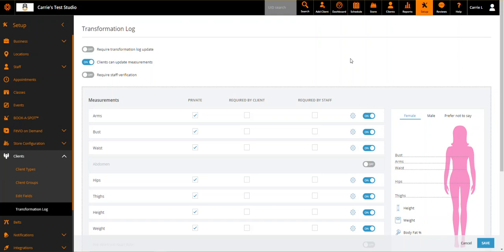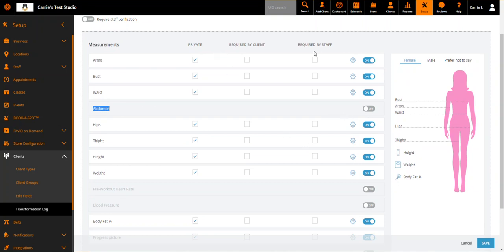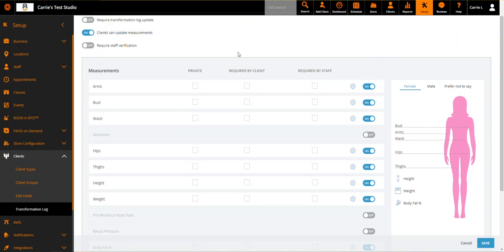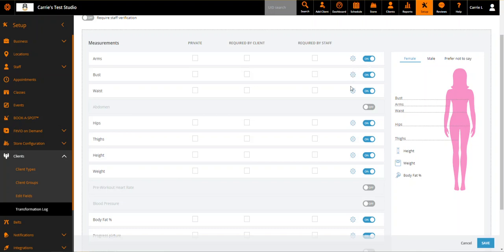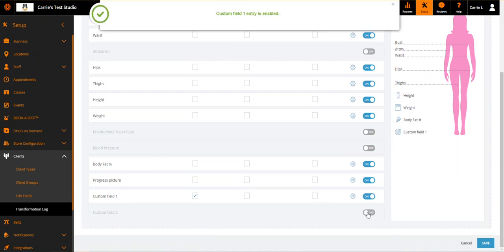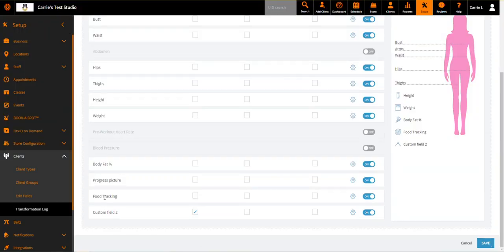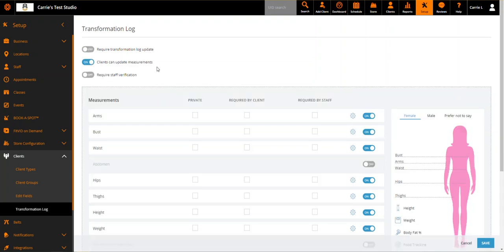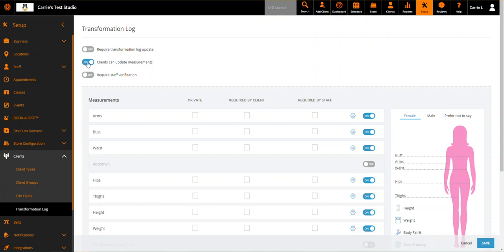Setting Up the Transformation Log